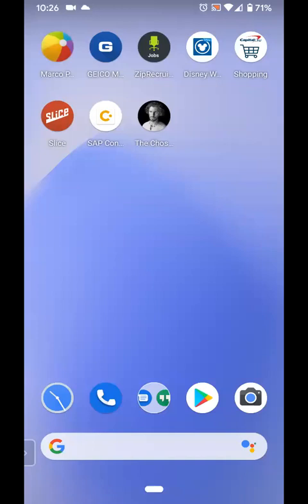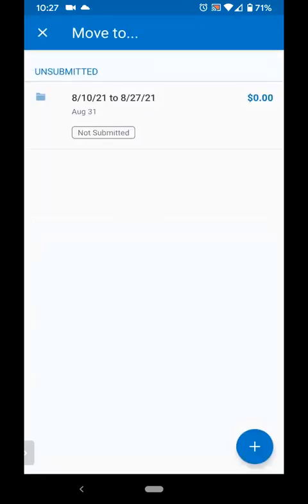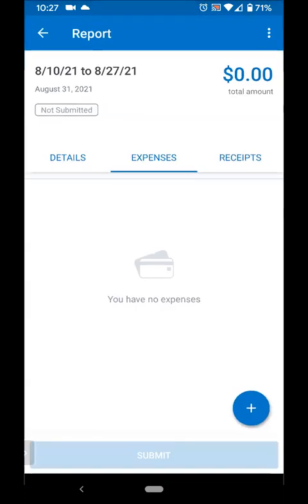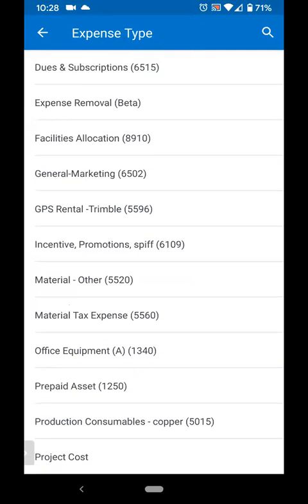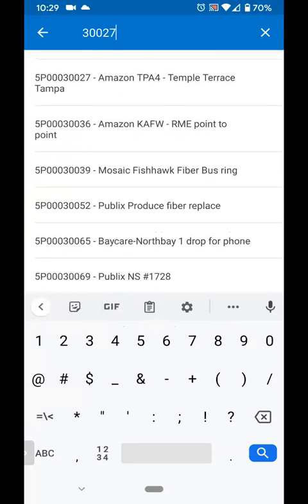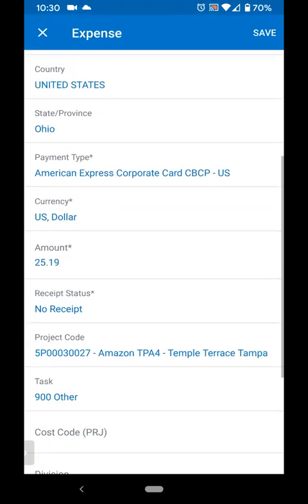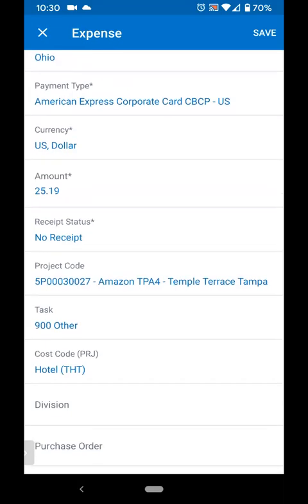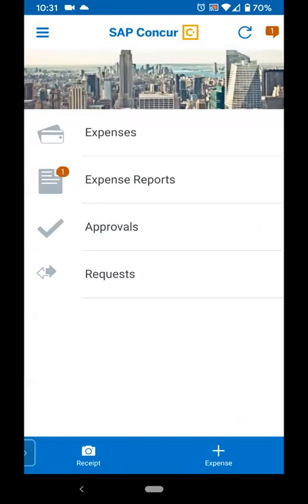03 Coding Transaction to Project